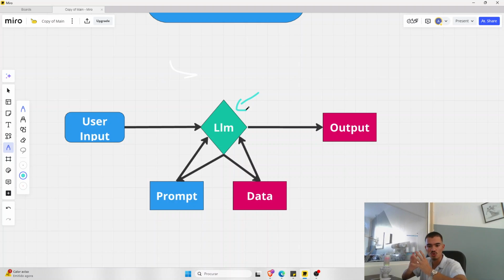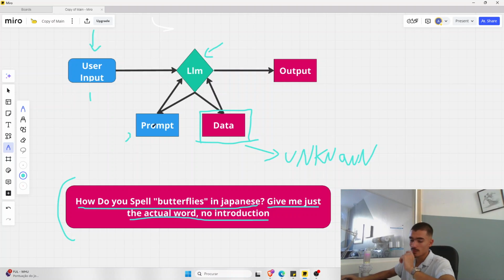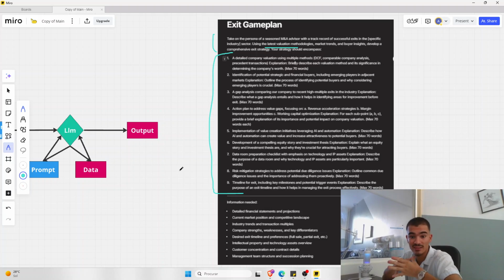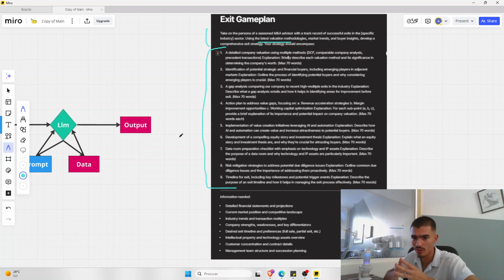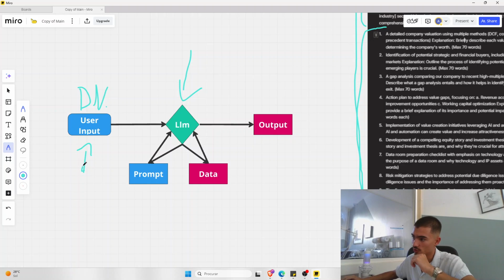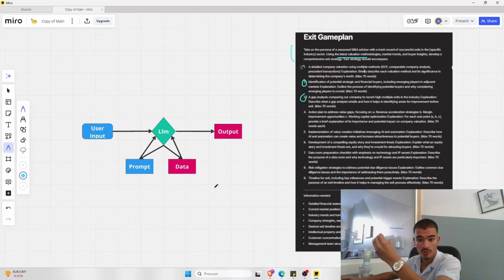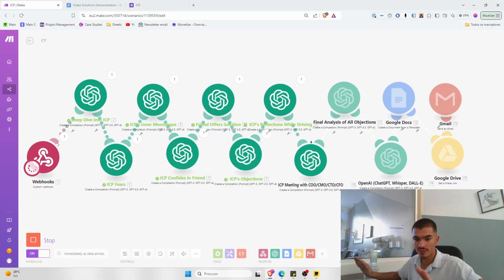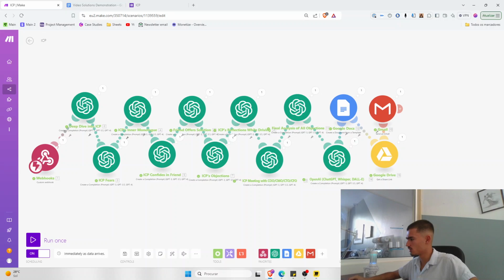You Are Using AI The Wrong Way... Here's How to Leverage It Properly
If u want access to our best trainings on the matter

Traditional coaching models are stuck in the past, selling information that leaves you overwhelmed and without progress.